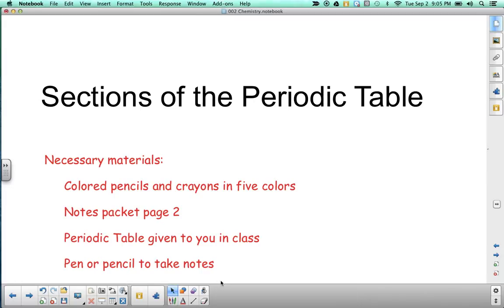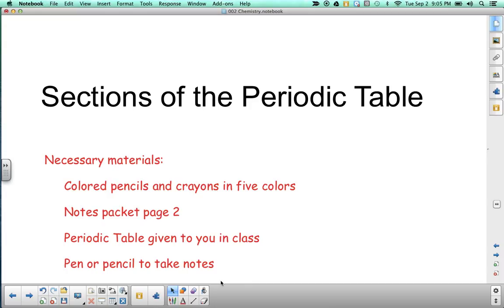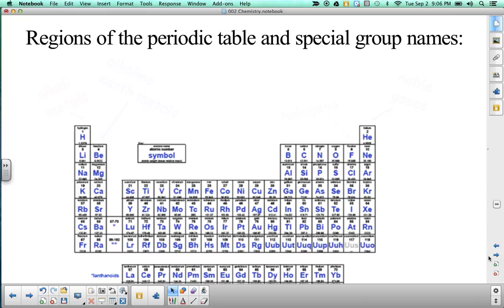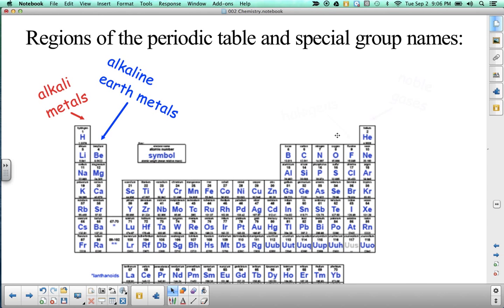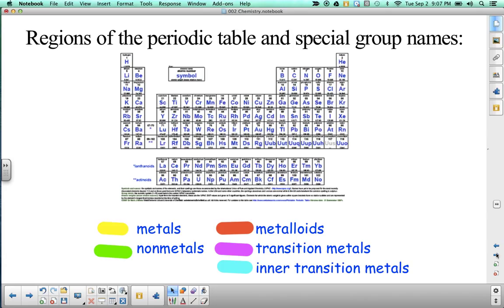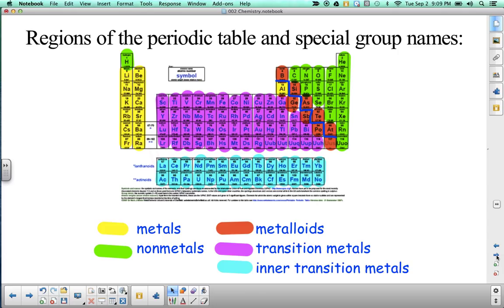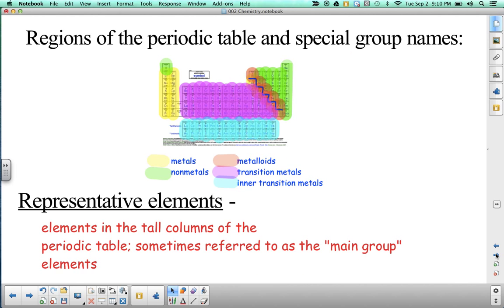sections of the periodic table